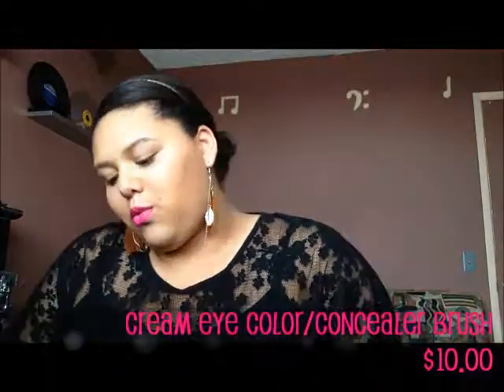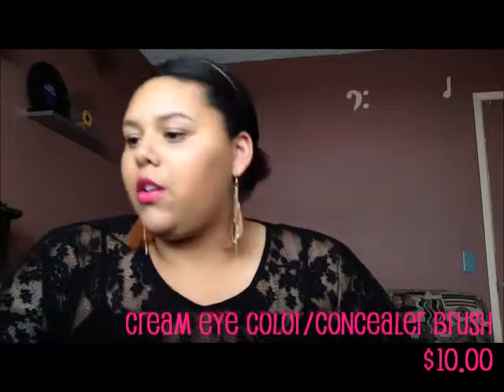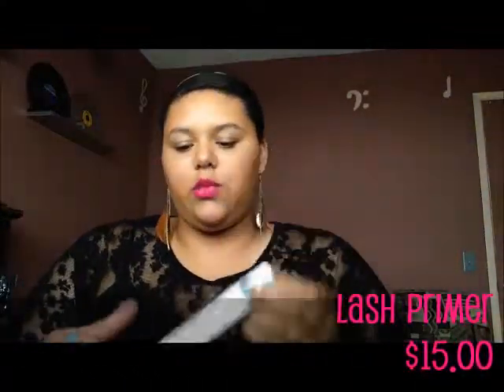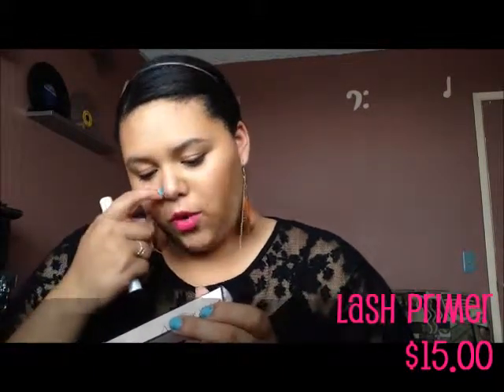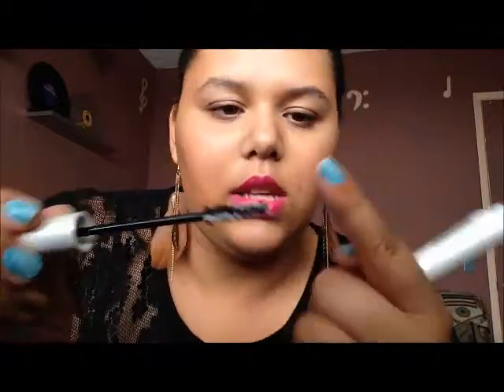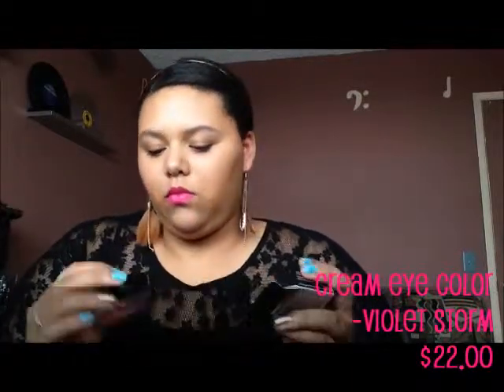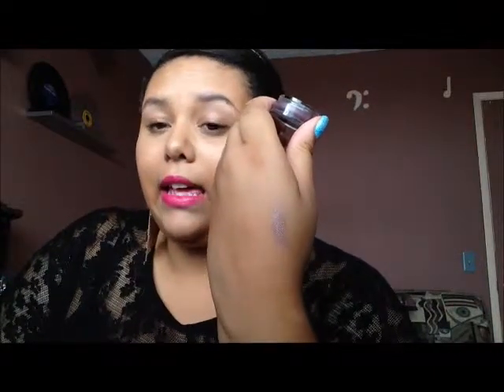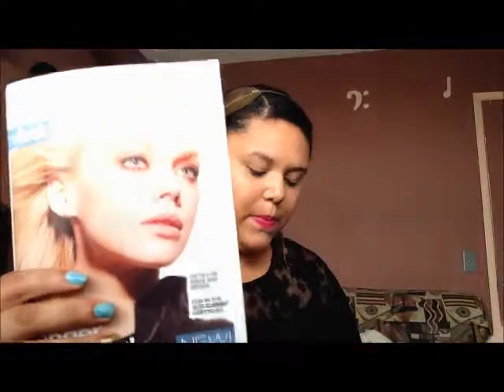Influenster Vox Box - "The Mary Kay Look"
Twitter it up! @tsimone713

Products Shown:
-Lash Love Lengthening Mascara
-Cream Eye Color/Concealer Brush
-Lash Primer
-Cream Eye Color - Violet Storm
-True Dimensions Lipstick - Pink Cherie

Much Love...
-Tatiana